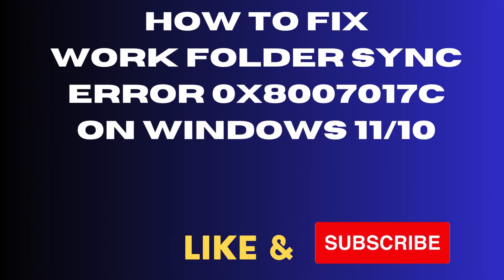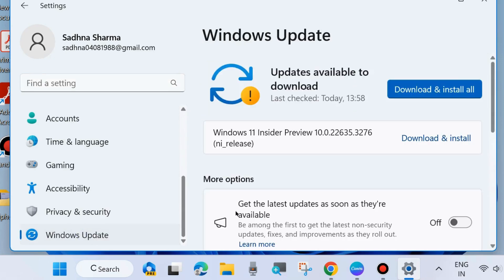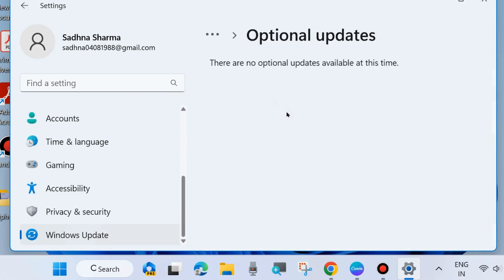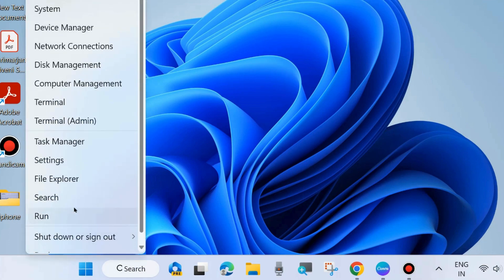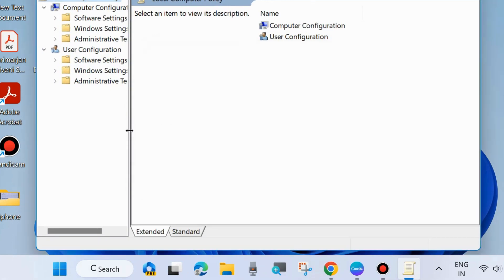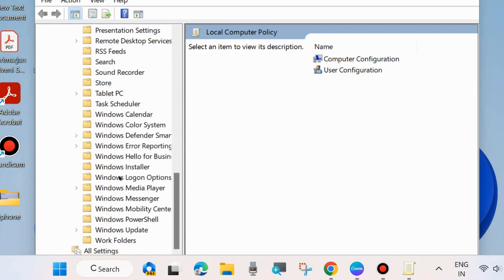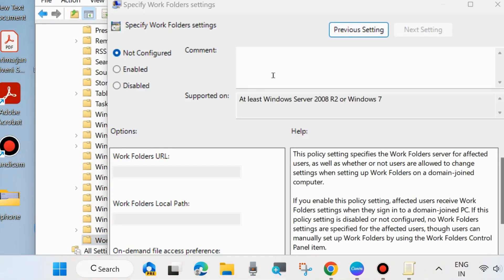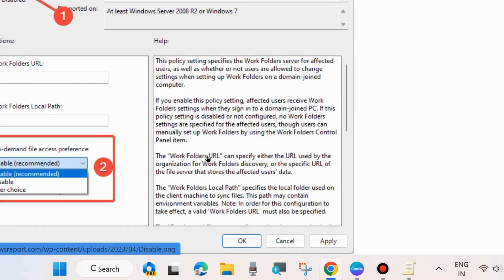Work Folder Sync Error 0x8007017c on Windows 11 / 10 Fix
How to Fix Work Folder not Syncing with Error code 0x8007017c on Windows 11 / 10

Fix error